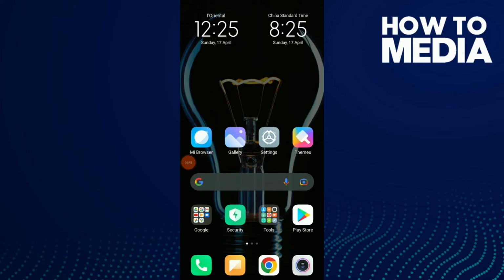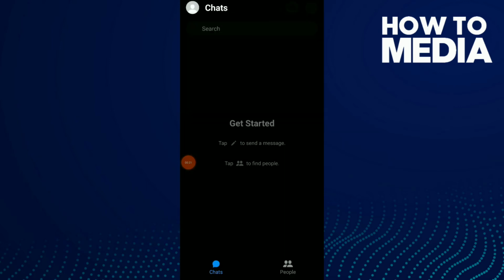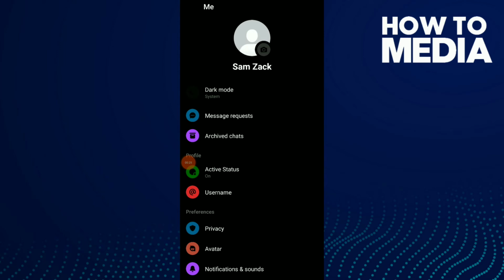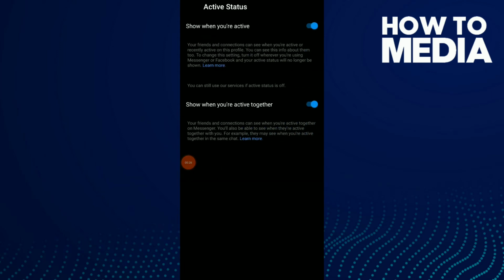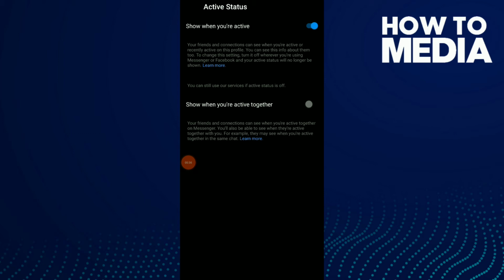How To Turn OFF/ON "Show When You are Active Together" On Messanger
My idols on YouTube:
Mike Vestil
Ali Abdaal
biaheza
Kevin David
Incognito Money
Sara Finance
Everyday Money
Channel Makers
Vidiq
SuperHumans Life